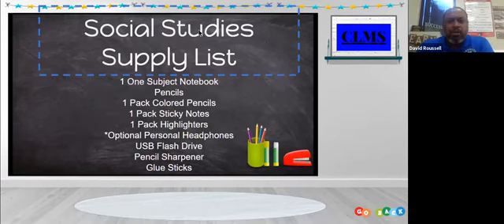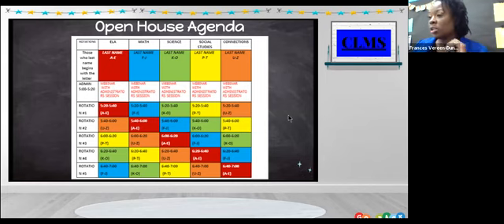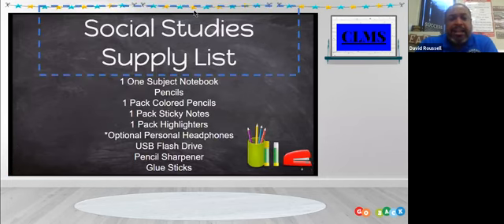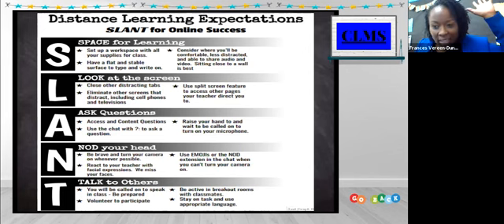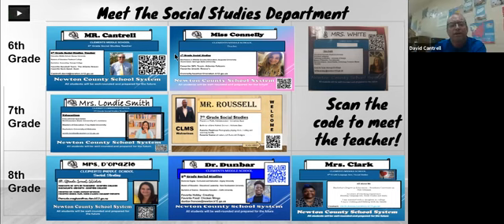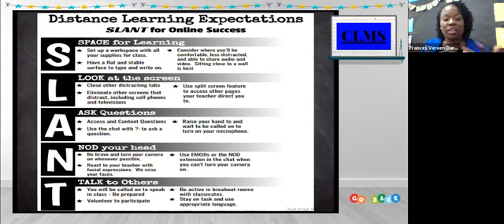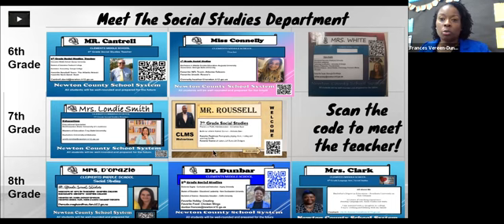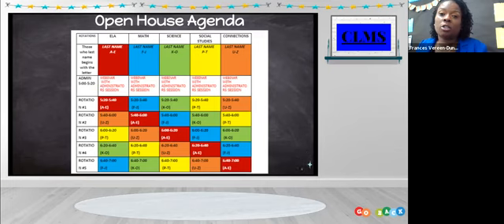CLMS Social Studies Dept Open House Video 2020 2021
Clements Middle School, Newton County School System
Social Studies Teachers "Introduction to CLMS Social Studies Department"  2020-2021